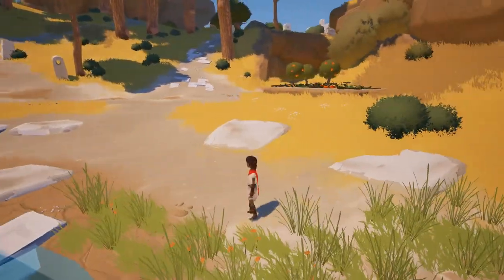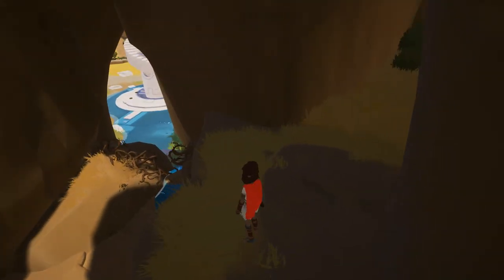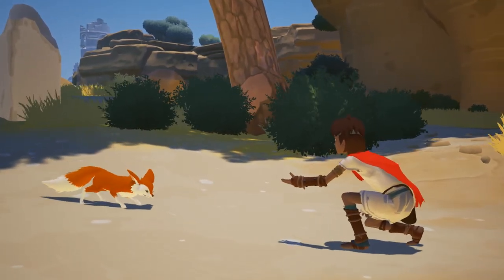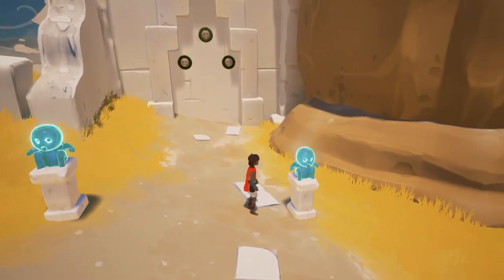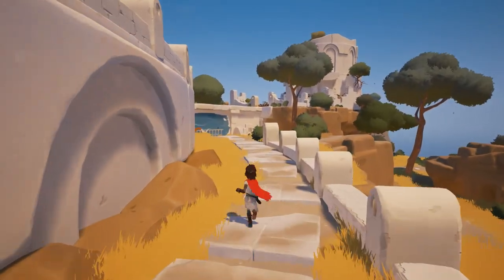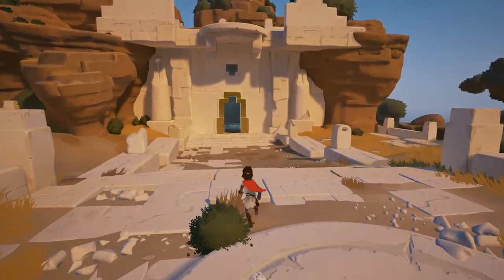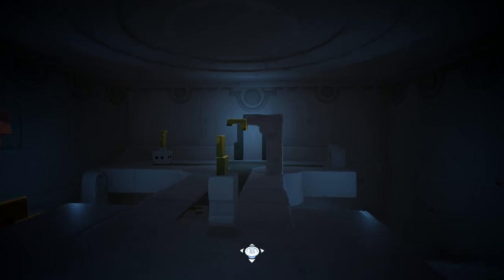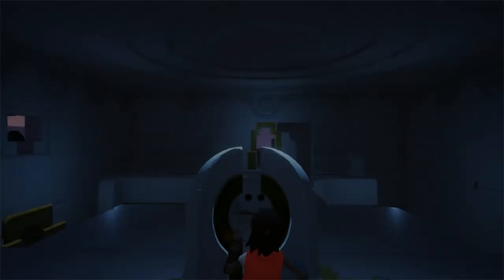RIME for PS4, Xbox One and Steam - A GREAT Game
First play of this cool puzzle adventure

Easily one of the best looking games out there